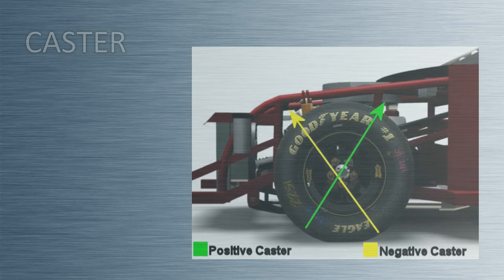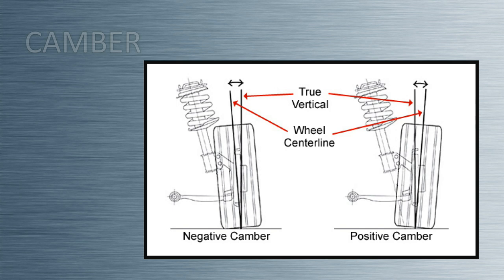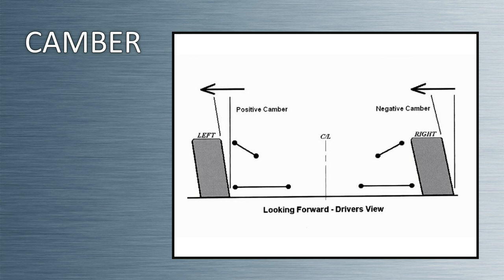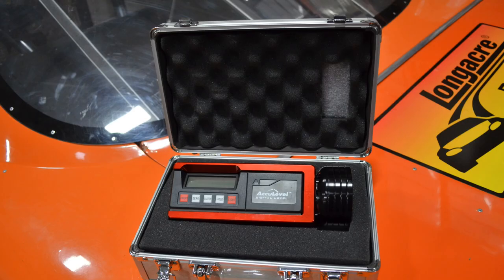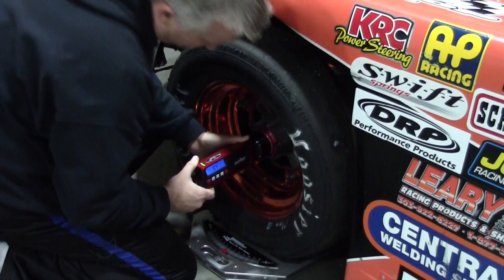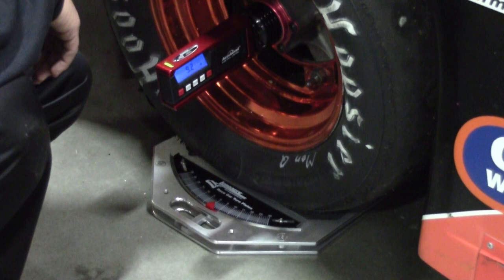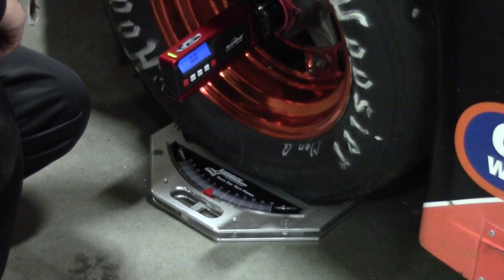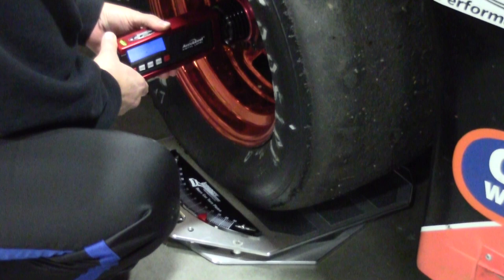How to Use a Digital Caster Camber Gauge - Longacre 78290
Gary and Chris show us how to check caster and camber using the Longacre Digital Caster Camber Gauge PN 78290.